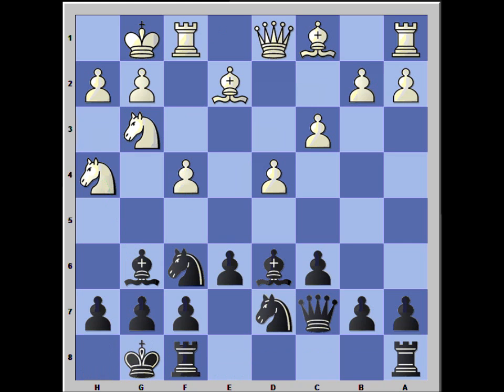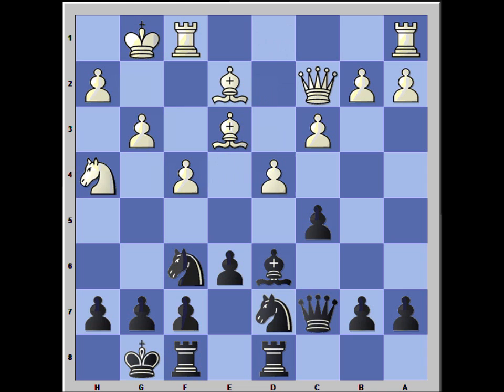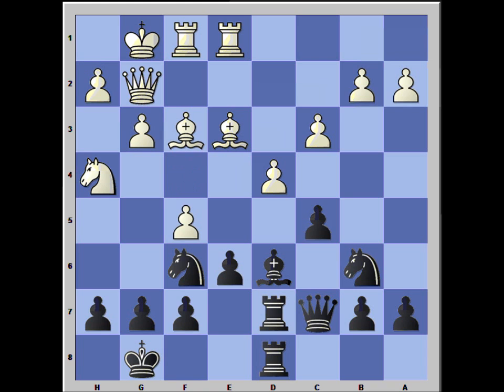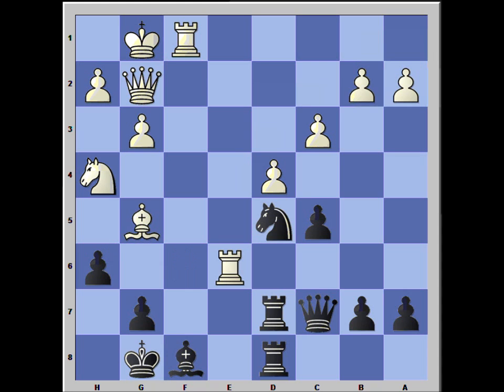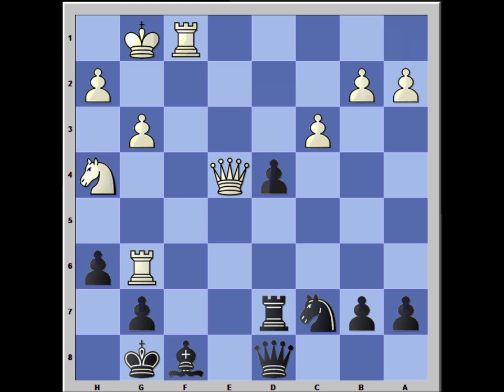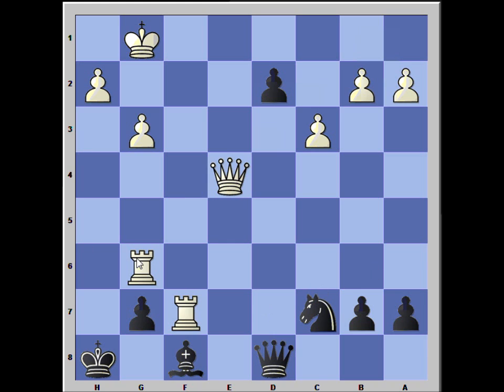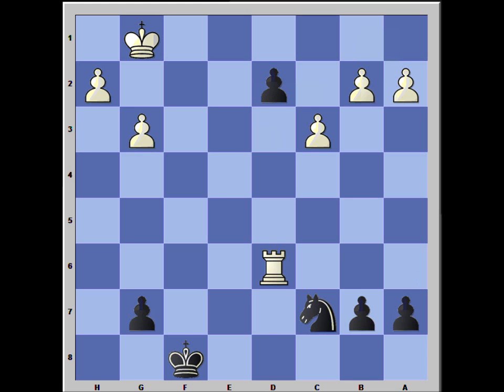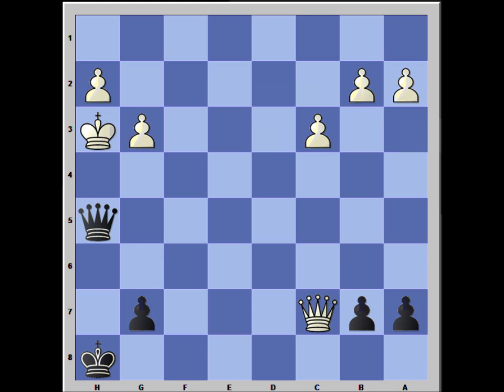Enci Limburg Open round 2 scandinavian defence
My round 2 game at the Enci limburg open my opponent was rated 1696.